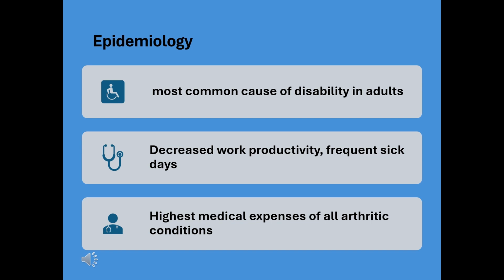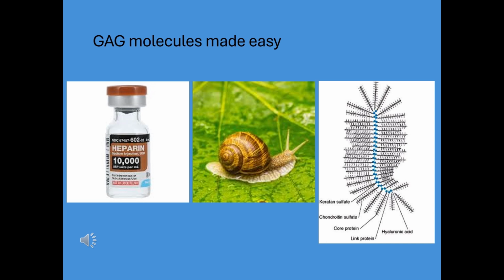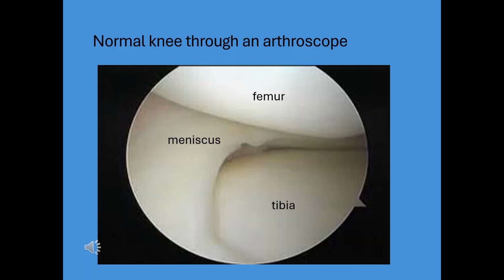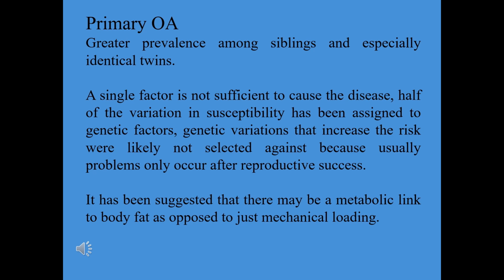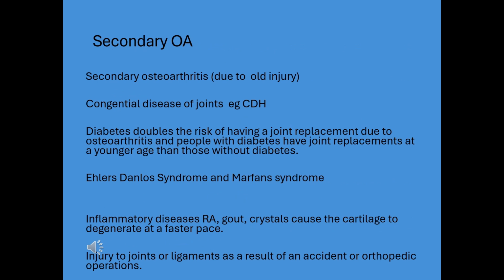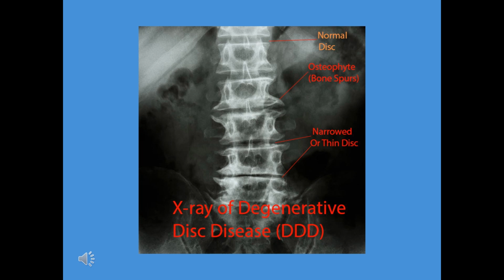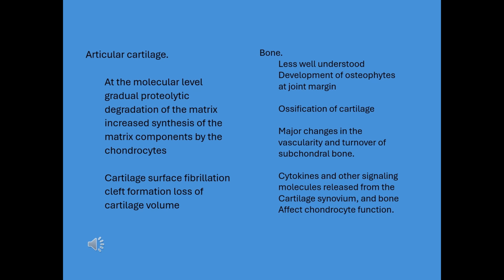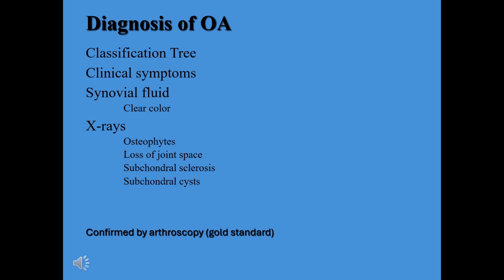Osteoarthritis Dr Stuart Porter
This is an introduction to Osteoarthritis.